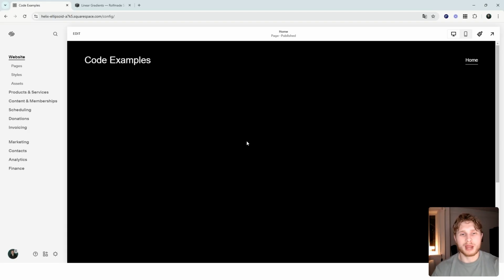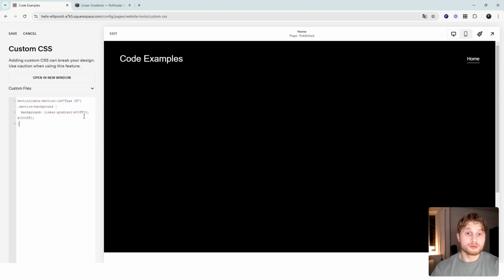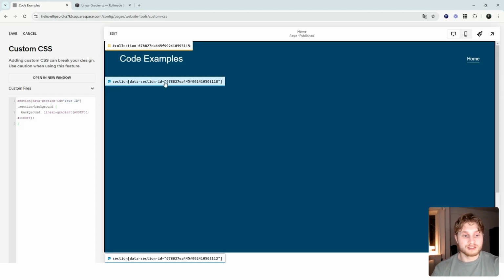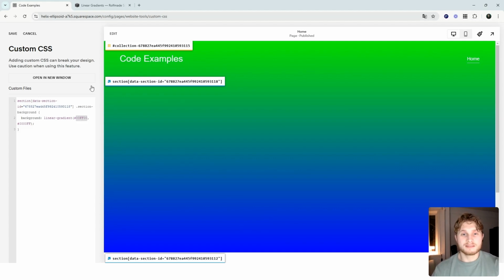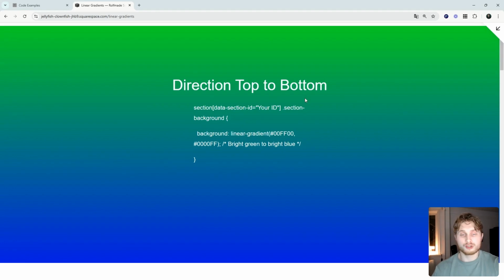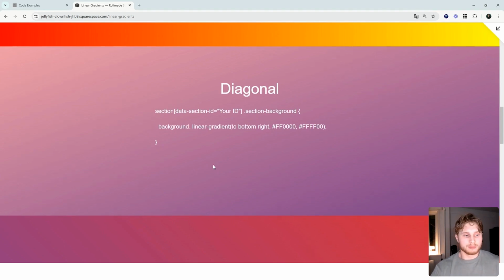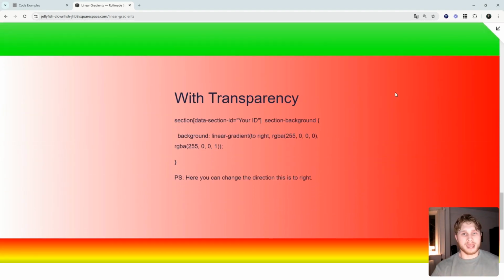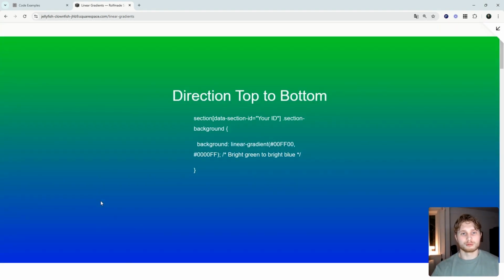How to Add Linear Gradient Backgrounds in Squarespace | Step-by-Step Guide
In this video, I walk you through the process of adding gradient backgrounds to your Squarespace website using custom CSS. Follow along as we cover the steps to access the custom CSS settings, find the necessary section ID using the Squarespace ID Finder Chrome extension, and implement different gradient styles such as linear, diagonal, and multiple colors. All the code snippets used are provided in the video description for your convenience.

Looking for the code? Check

Prefer to read your tutorials?

00:00 Introduction to Adding Gradient Backgrounds in Squarespace
00:04 Setting Up Custom Code in Squarespace
00:39 Finding and Using Section IDs
01:07 Applying the Gradient Background
01:31 Exploring Different Gradient Styles
01:47 Examples of Common Gradient Types
02:26 Advanced Gradient Techniques
03:19 Conclusion and Additional Resources